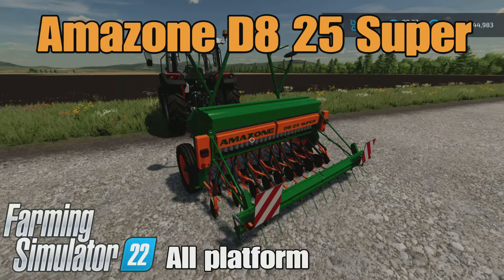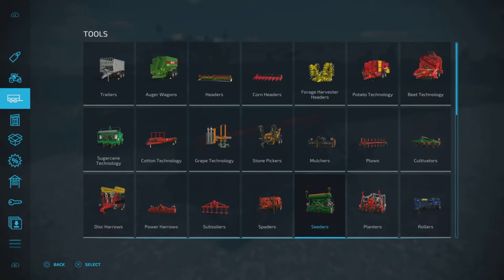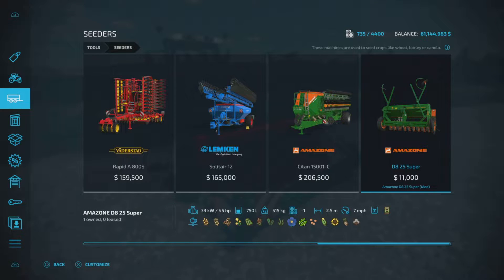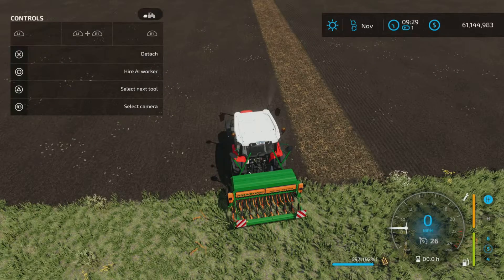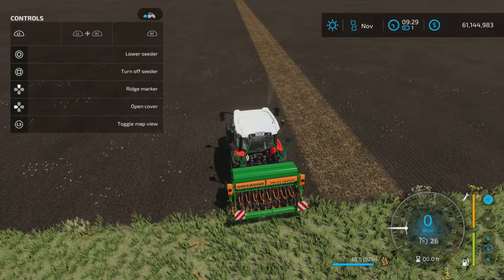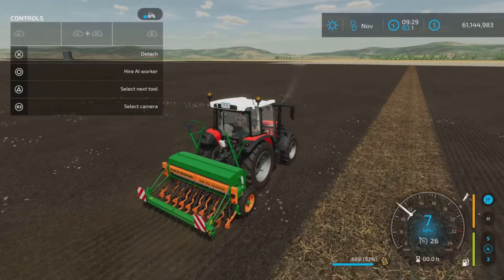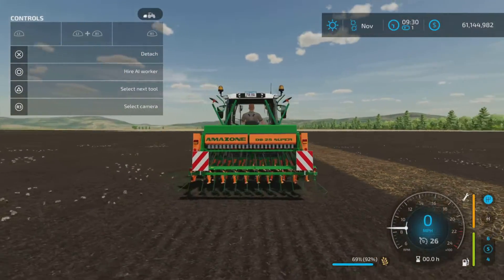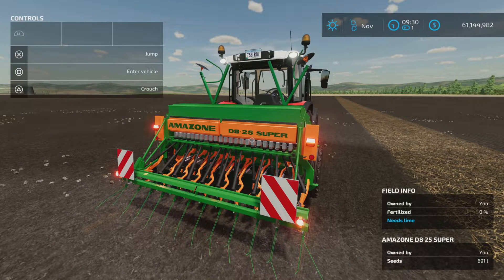Amazone D8 25 Super / FS22 mod for all platforms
Amazone D8 25 Super
By: Oldenfarm (Modding-Welt), PeterAH, WolfIQ, privatprivat